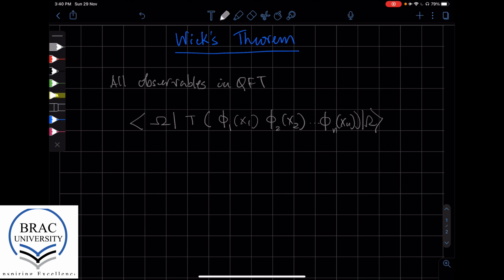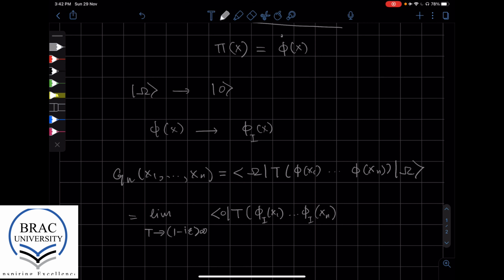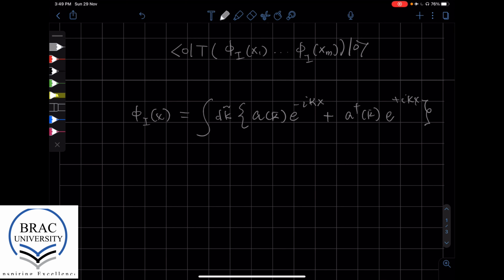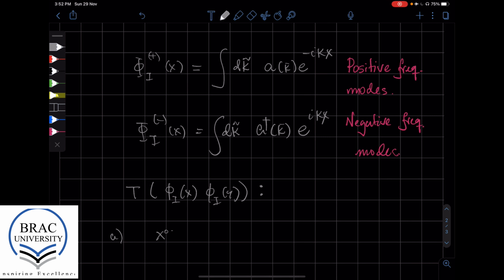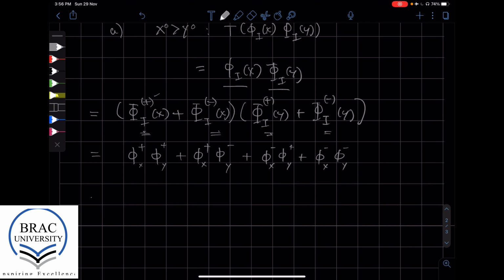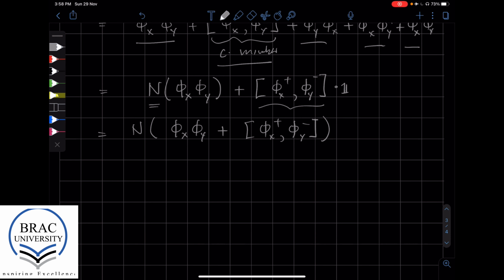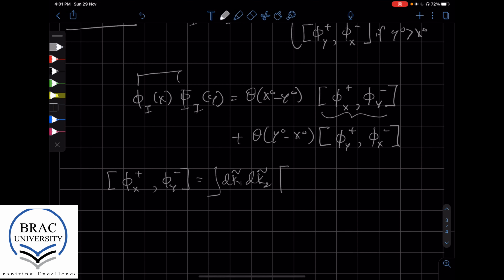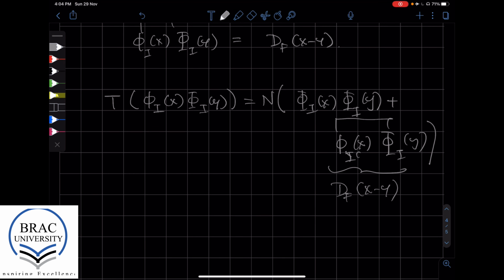QFTL9V1: Wick's Theorem for Two Fields